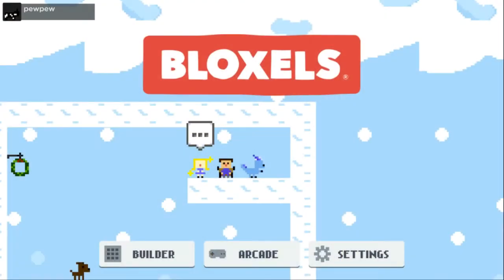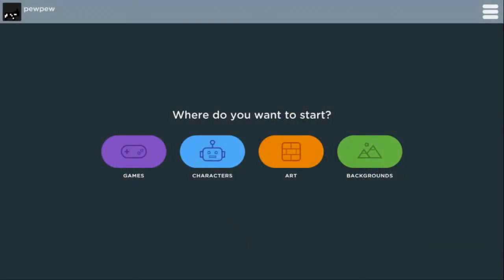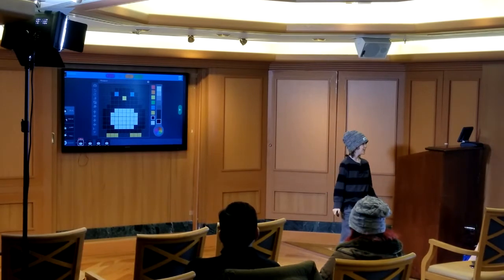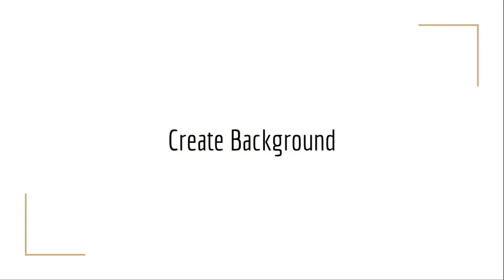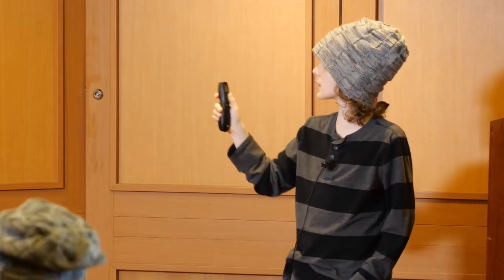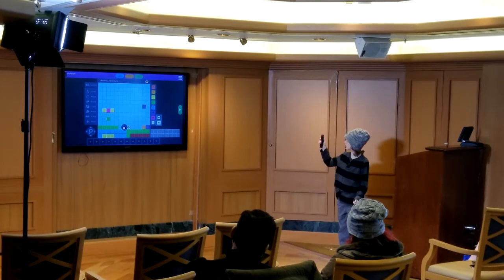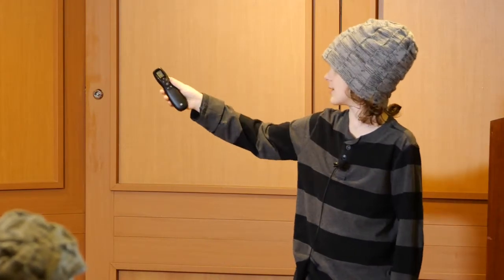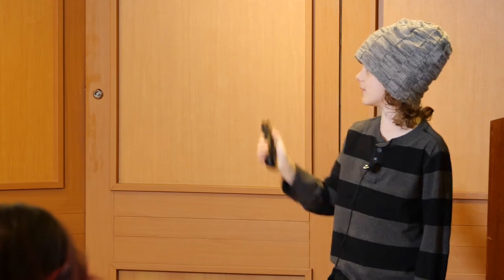Xander Dowden - Build Your Own Video Game With Bloxels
Build your own Video Game with Bloxels
Have you ever wanted to build your very own video game? No matter how old you are, Bloxels makes it easy to create a new video game.

Xander Dowden
Student, Maker, and Gamer
I love making things, including video games and LEGO creations. When I was 3 years old I started learning about programming using Robot Turtles, and then discovered Hour of Code. Using my Kano I have created my own super-powers for Minecraft, and I've spent many hours creating games and worlds with Bloxels.

AntarctiConf
AntarctiConf 2020 was a 4-day conference, mastermind, and retreat that took place onboard a 16-day cruise to Antarctica in January 2020.